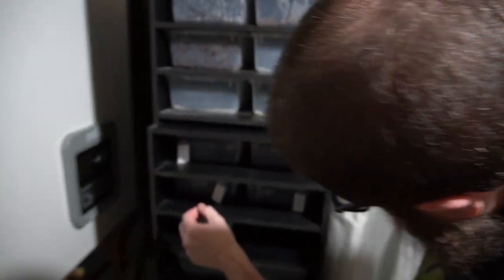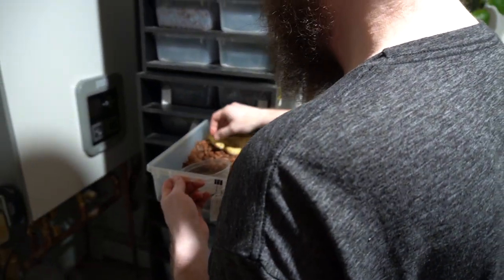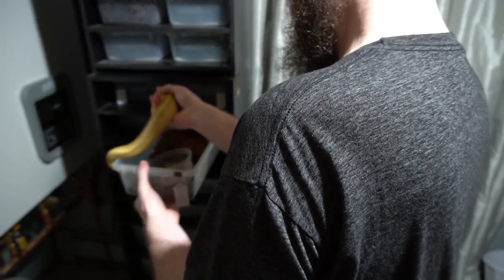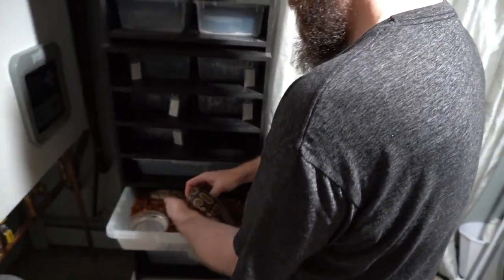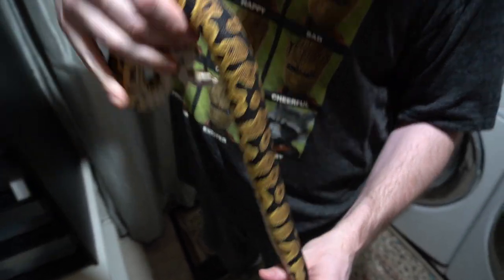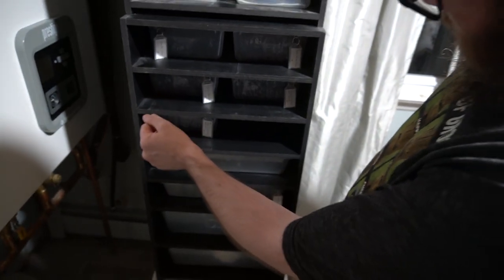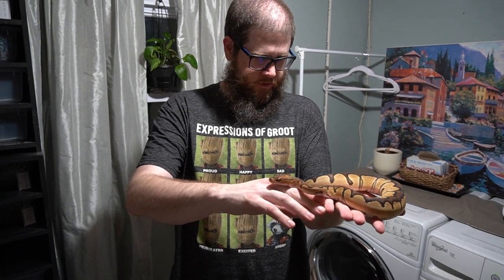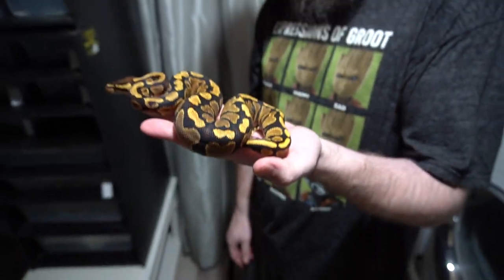Expensive Ball Pythons hiding in the Quarantine Rack!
Expensive ball pythons hiding in the quarantine rack!  Top dollar ball pythons are almost ready to join the regular population in our collection.  We have some amazing animals that we can't wait to get into the rotation.

( Reptile Merch )